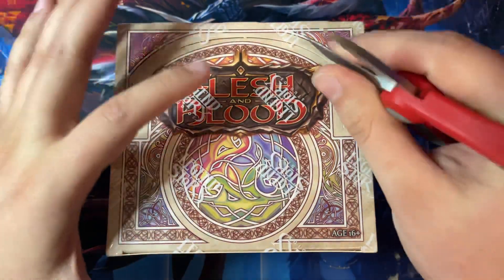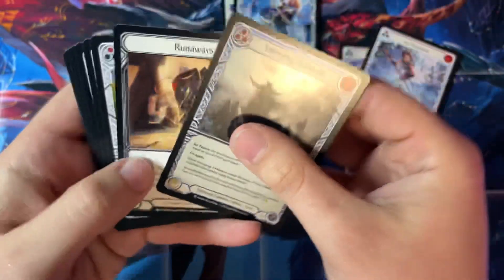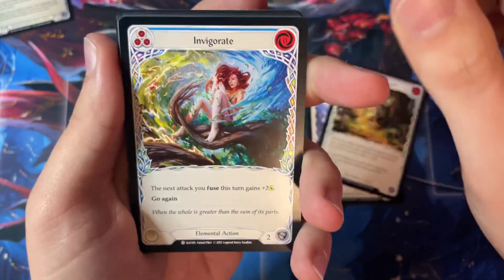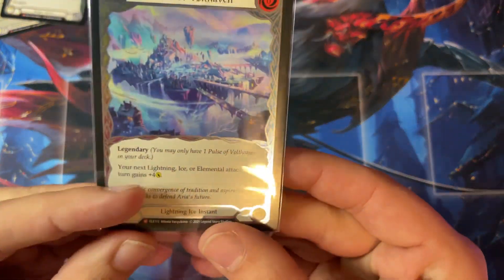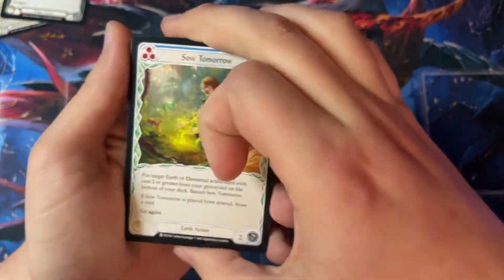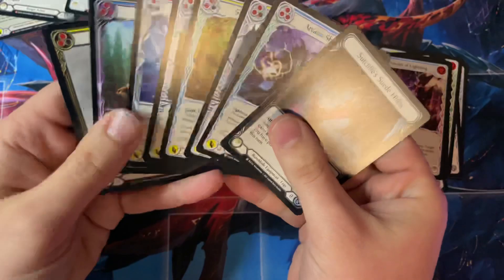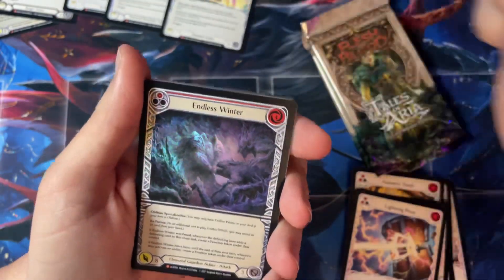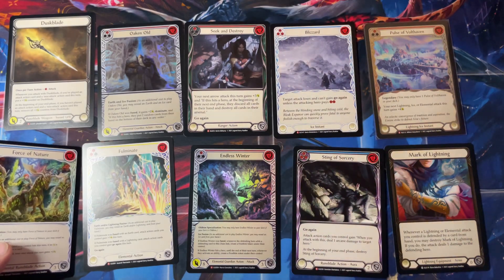Tales boxes 3 break day.